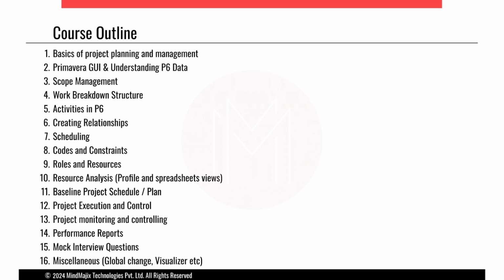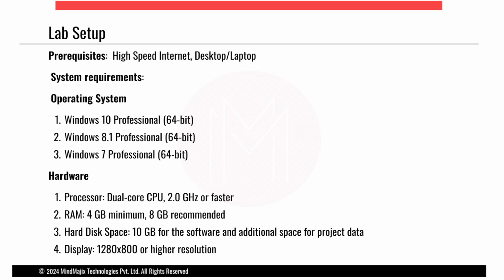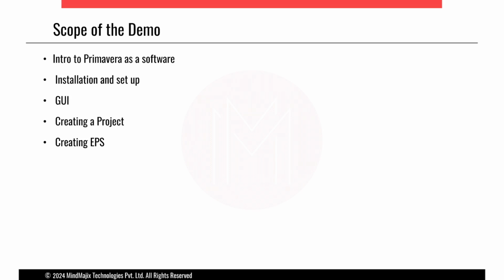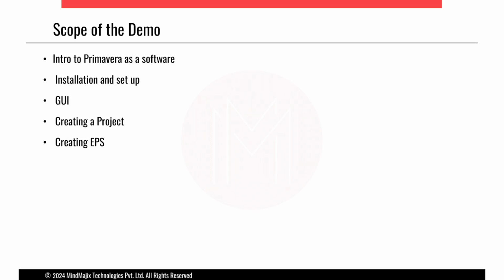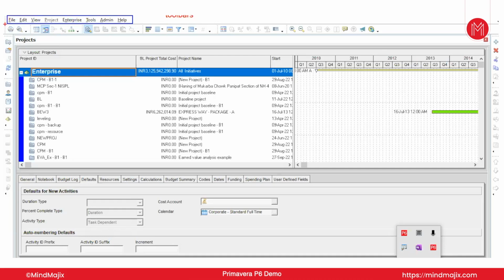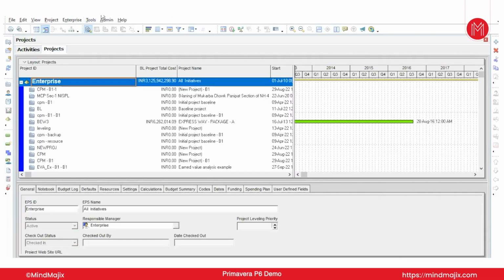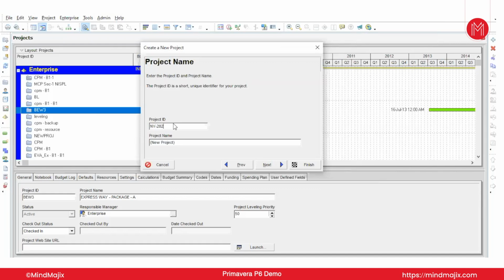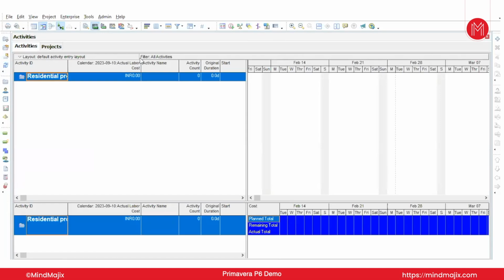Primavera P6 Introduction | Oracle Primavera P6 Training Course | What is Primavera P6 | MindMajix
In this video we are talking about the Primavera P6 software basics. In this Oracle Primavera P6 training we will start with the introduction, then we will install and setup the Primavera software and then will create a project and EPS.

🔵 About MindMajix's Primavera P6 Training:

MindMajix's Primavera P6 course with hands-on labs, Exercises, use cases and more detailed explanations of the latest features of Oracle Primavera P6 will help you to become Primavera P6 Enterprise Project Portfolio Management 19 Implementation Certified Professional. After completing the training, MindMajix's job-search assistance teams conduct Mock Interviews and help you find a suitable job using Primavera P6.